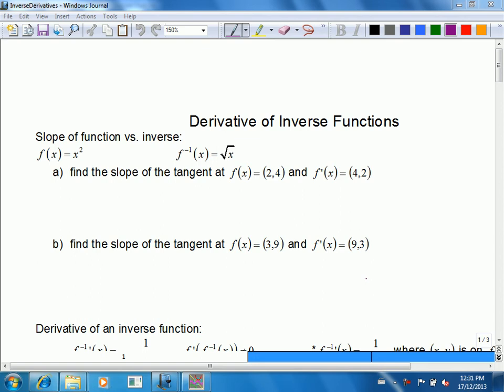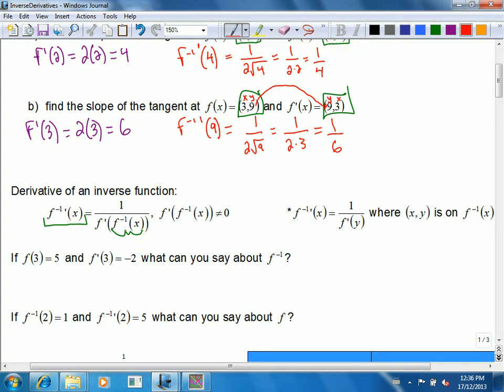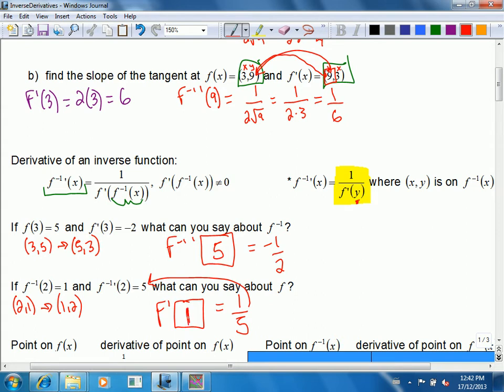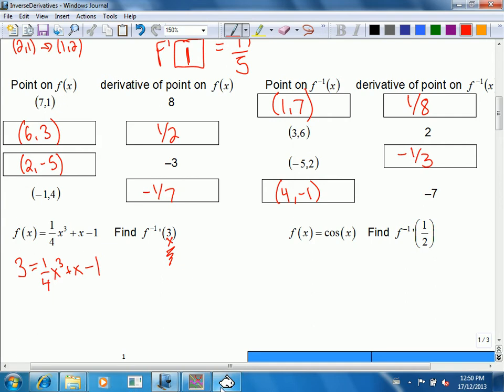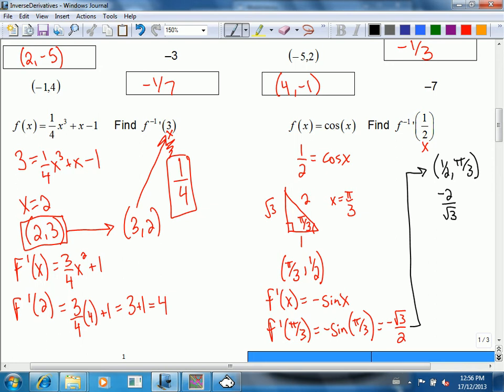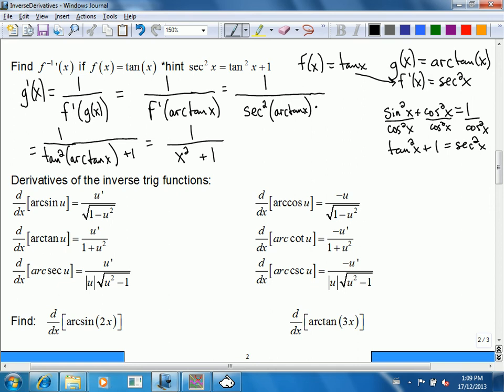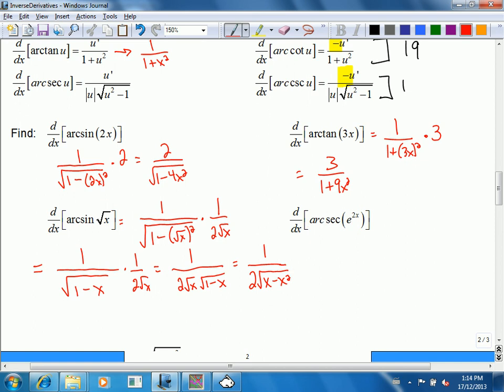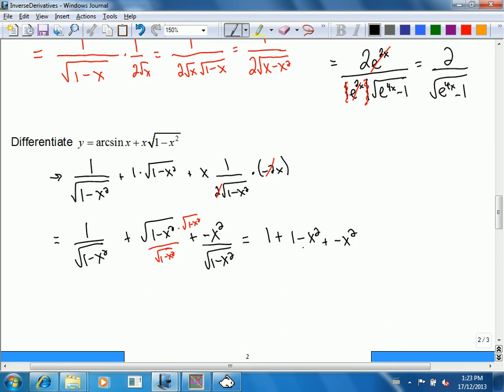Mr Joyce - AP Calculus - Inverse Derivatives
In this lesson we looked at the relationship between the derivative of a function and its inverse derivative.